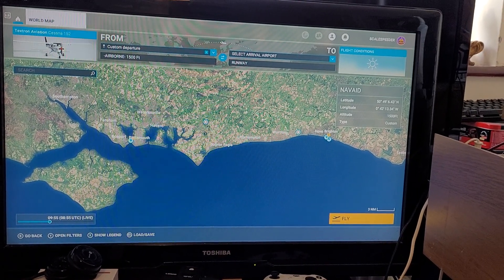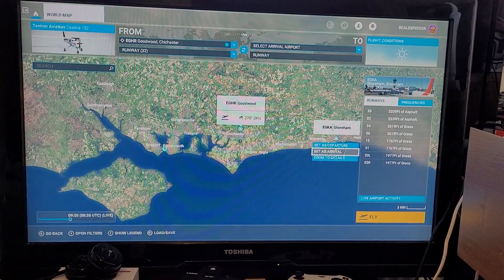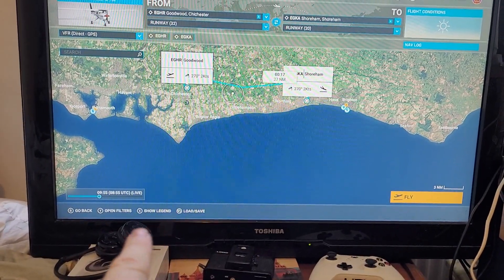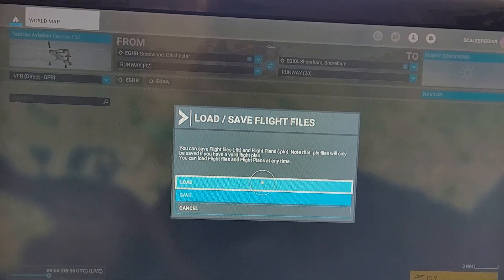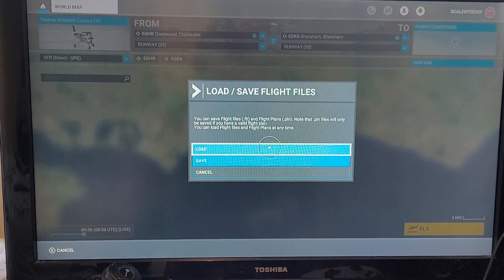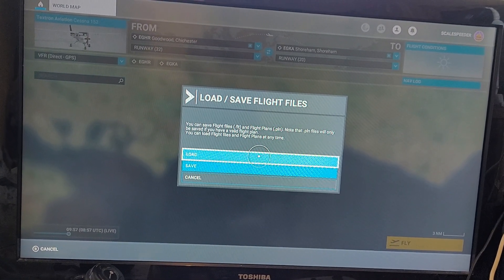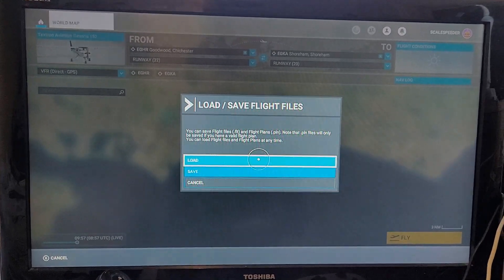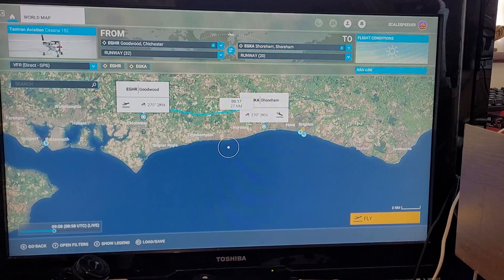Xbox MS Flight Simulator: How To Save & Load Flight Plans, Difference Between .FLT & .PLN Files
A big part of the fun of Microsoft Flight Simulator is planning your route before you start your flight, and in this video I show you how to save those flight plans, and the differences between the .flt and .pln save files.
Thanks, Rob.